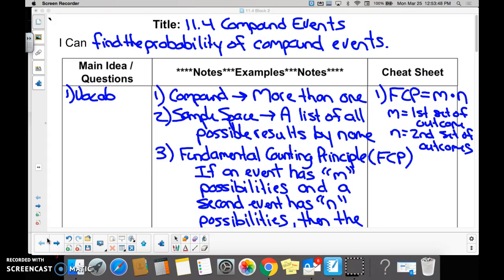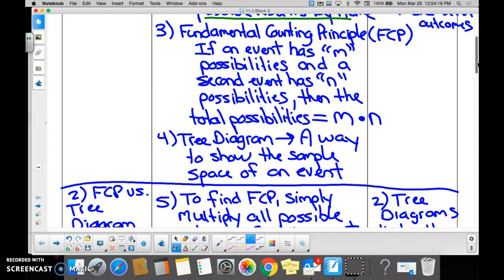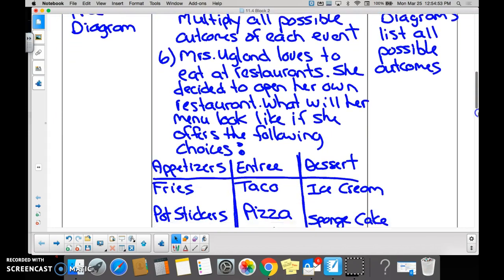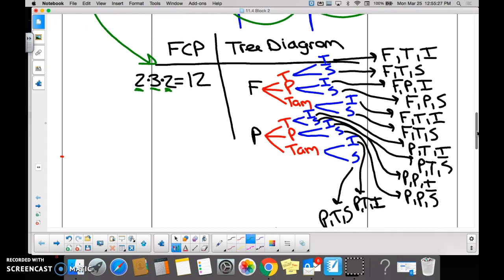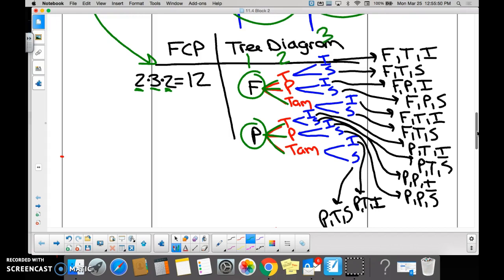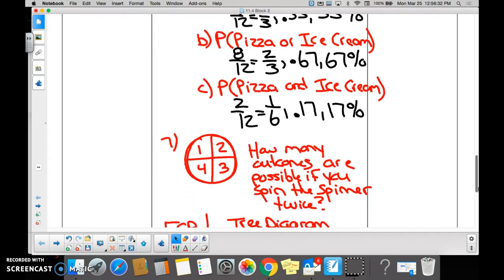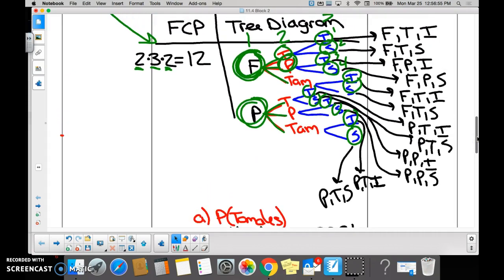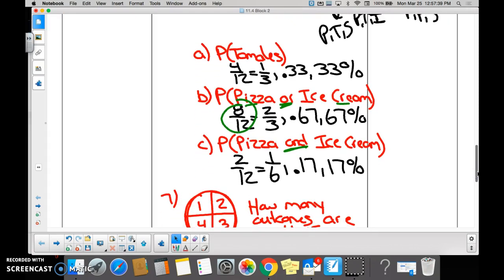11.4 Compound Events